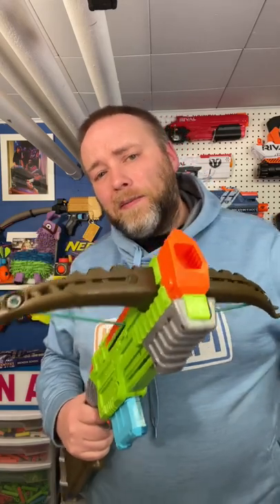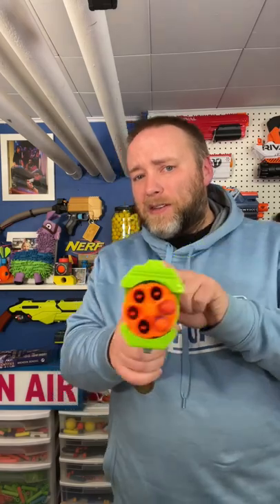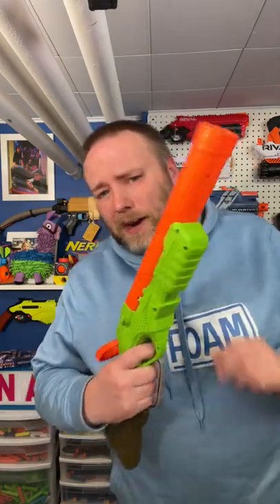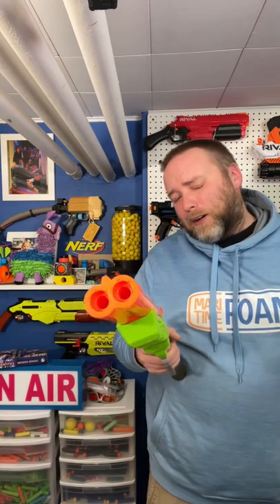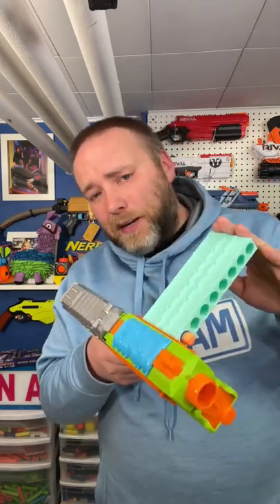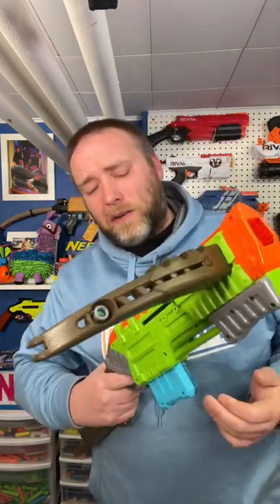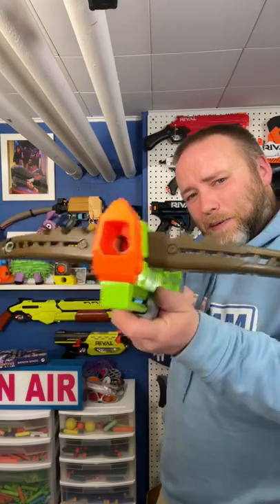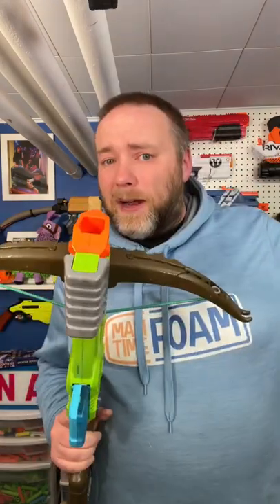I love answering random TikTok questions! Thought you might enjoy this X-Shot Bug Attack video too!